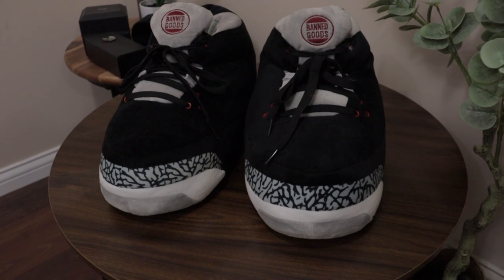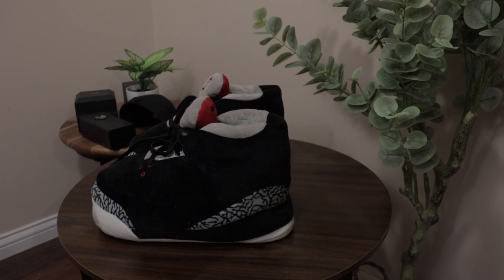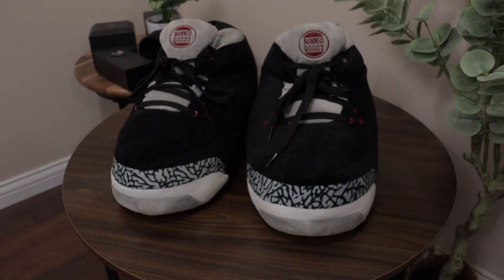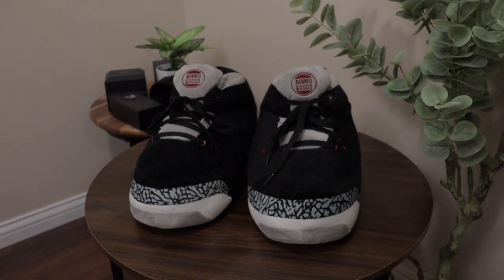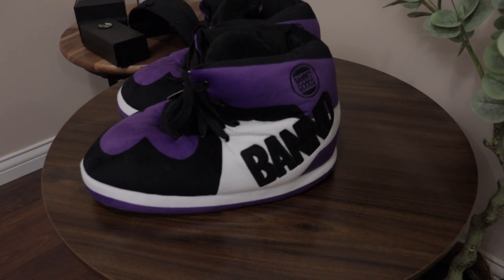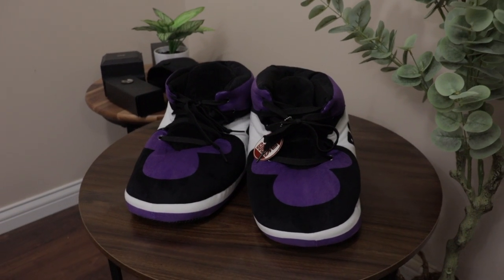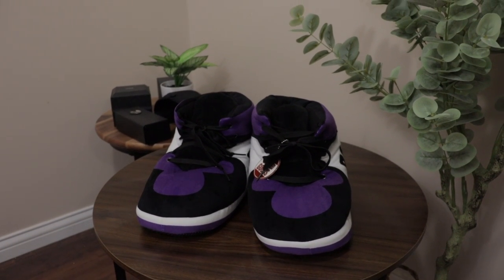These Slippers Will Bring Out Your Inner Sneakerhead | Banned Goods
Sometimes you just want to chill and relax without doing the most. Banned Goods slippers are the perfect chill day accessory you need to get through the day. These slippers will be the right way to express your inner sneaker culture without having to hop in your collectible sneakers.

You can wear these on the daily, rather it be indoor or outdoor, these puff sneaker imitations will be a way to have fun and keep the youth in you going. Do get caught lacking behind on the fun.

Purchase your Banned Good slippers and let us see which is your favorite.